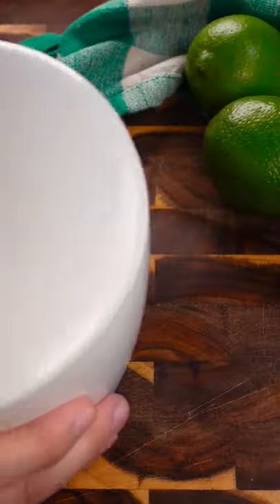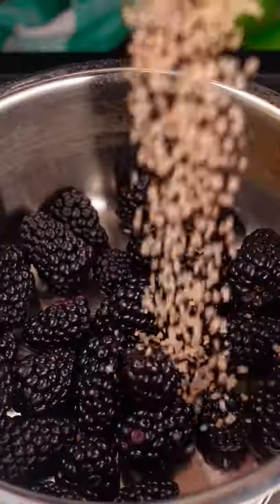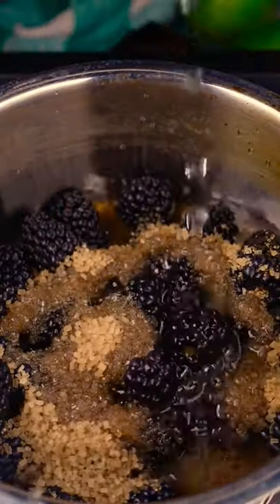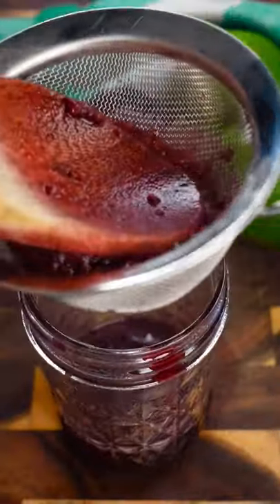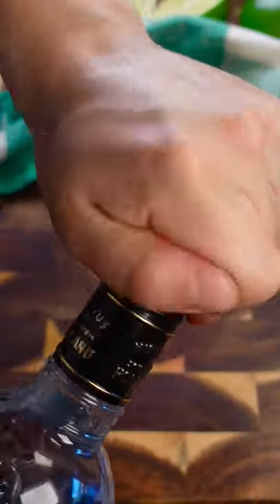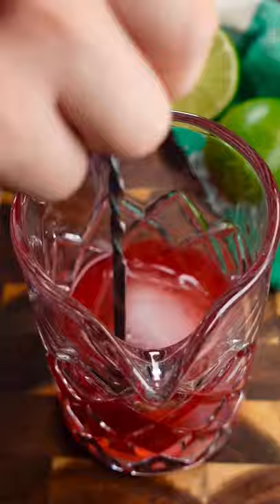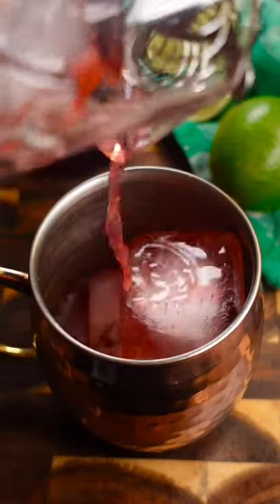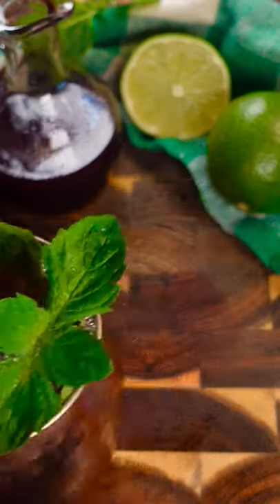Blackberry Mint Moscow Mule with The Moody Foody | C&H® Sugar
Ginger, lime juice and sweet blackberry syrup give this traditional Moscow Mule a refreshingly fruity flair. Add an extra kick to this vodka-based cocktail with the addition of fresh mint and whole blackberries.